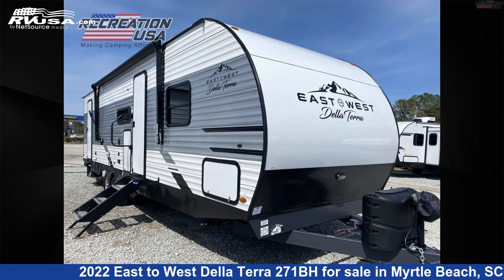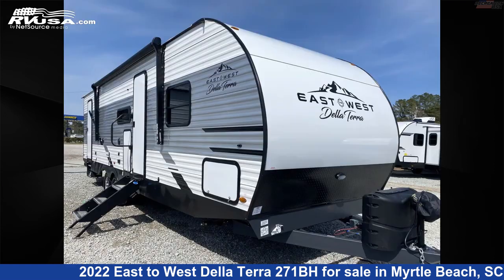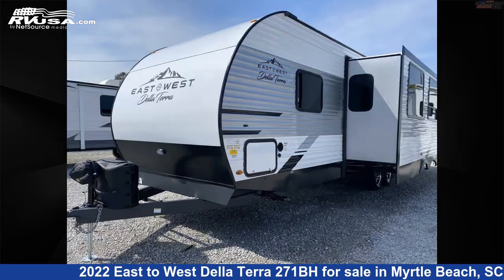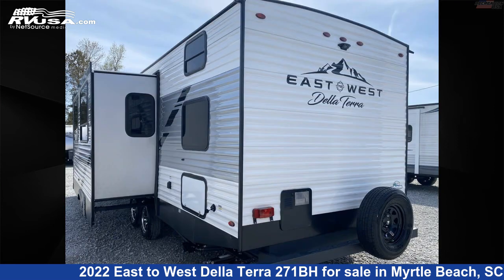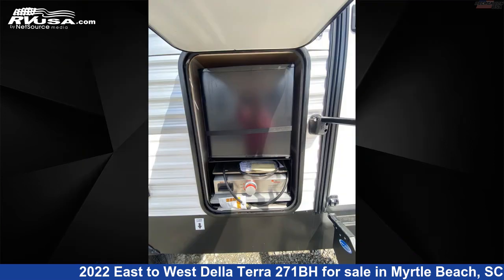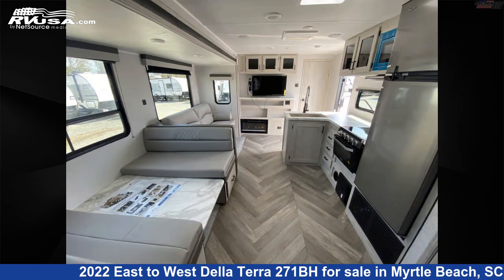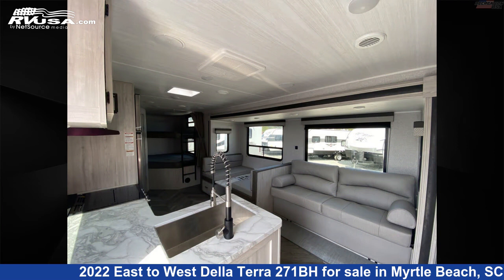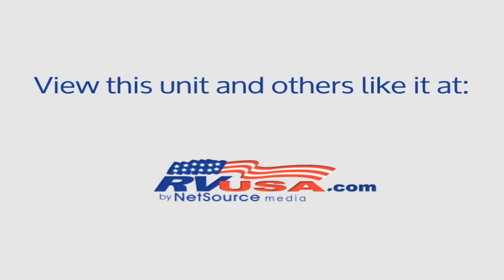Stunning 2022 East to West Della Terra Travel Trailer RV For Sale in Myrtle Beach, SC | RVUSA.com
This 2022 East to West Della Terra 271BH is a Travel Trailer RV. It is located in Myrtle Beach, SC 29588 and is offered for sale by Recreation USA. This New East to West Is 34' 4" in length and features 1 slideout, sleeps 10, LP Detector, Slideout, Oven, Water Heater, CO Detector, Smoke Detector, Auxiliary Battery, Microwave, Skylight, Air Conditioning, and 40 gal fresh water capacity. The floorplan layout of this Travel Trailer features Bunk Beds, Front Bedroom, Mid Kitchen, Rear Bath, Two Entry/Exit Doors.The unloaded weight of this 2022 East to West Della Terra 271BH is 6835 lbs.

Recreation USA is a dealer for brands like: Coachmen, CrossRoads, East to West, Forest River, Highland Ridge, Redwood RV, Shasta and offers the following rv services: Parts/Accessories, Service. They stock rv types such as: Class C, Destination Trailer, Fifth Wheel, Toy Hauler, Travel Trailer. For more information and pricing on this unit, To see all units available for sale by Recreation USA,